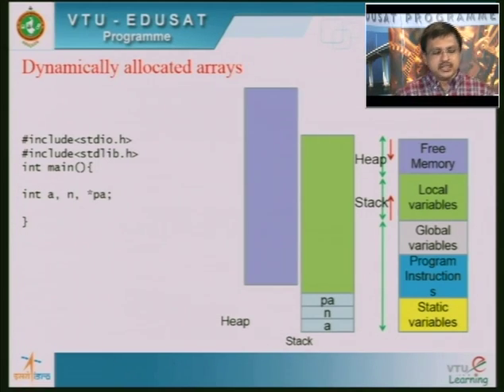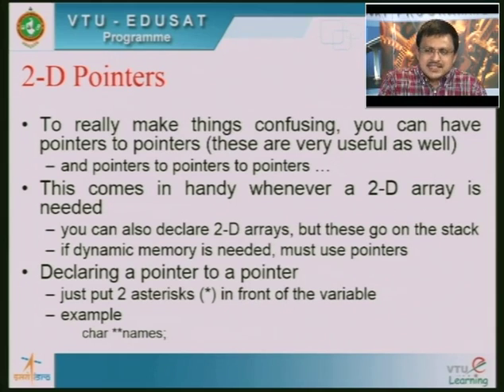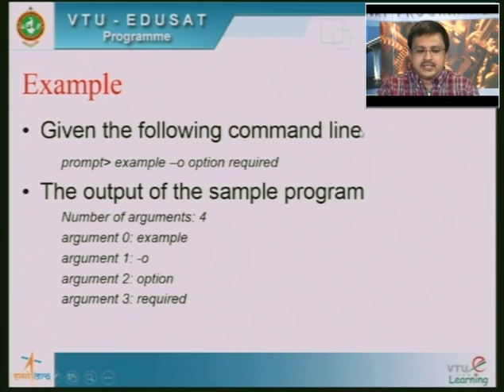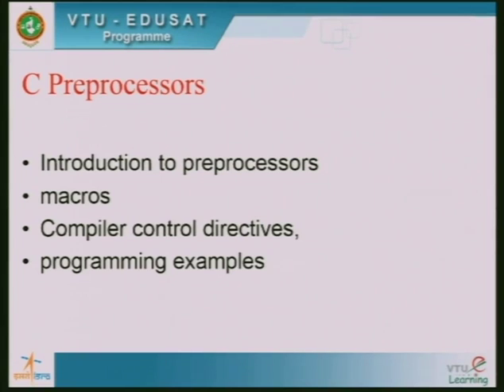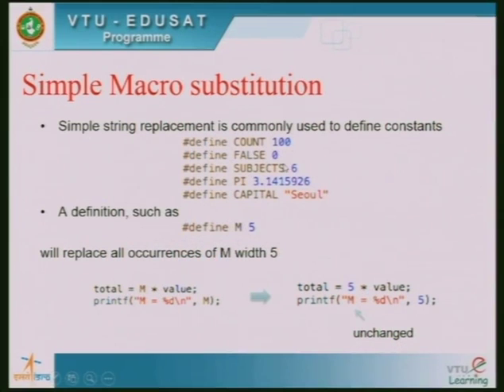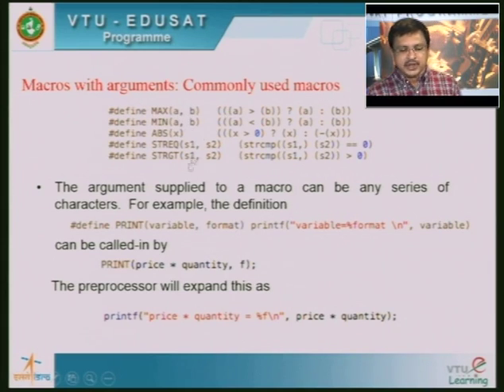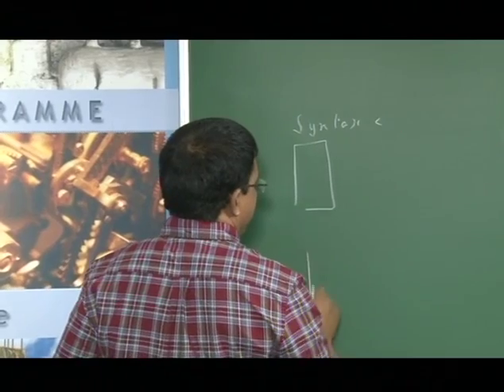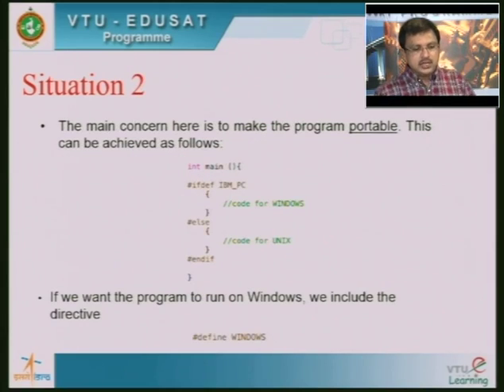Pointers,Preprocessors & Data Structures - Part 4 |MODULE 5| Programming in C| 15PCD13/15PCD23 | VTU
-Dynamic memory allocations methods
-Introduction toPreprocessors
-compiler control Directives
-Programming examples and exercises List of VTU Lecture Videos

II Semester

III Semester

ECE

CSE

EEE

CIVIL

IV Semester

V Semester